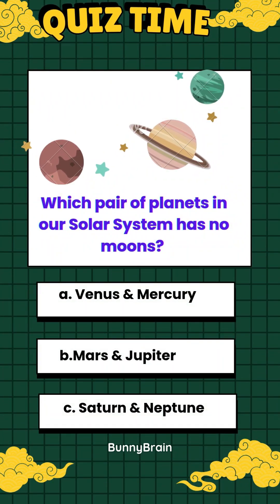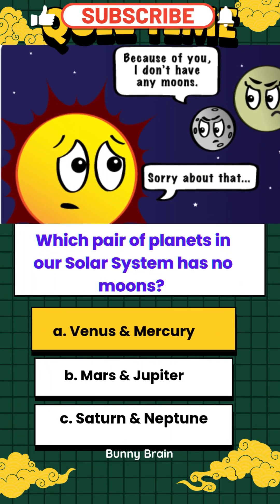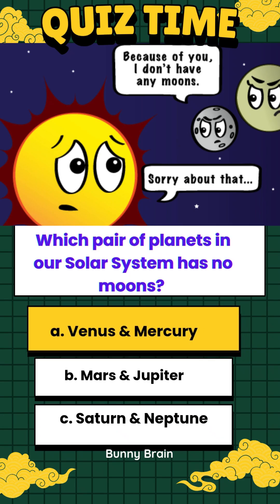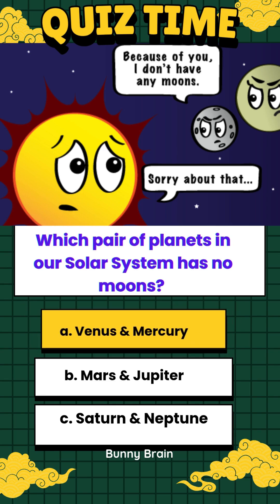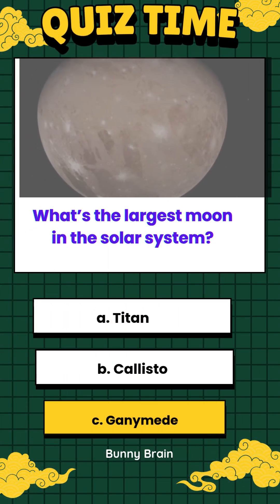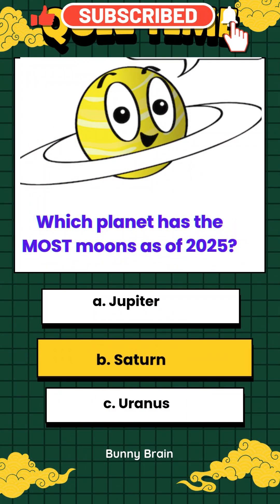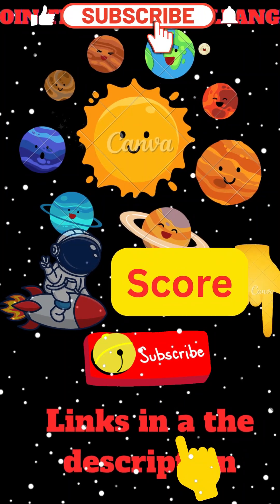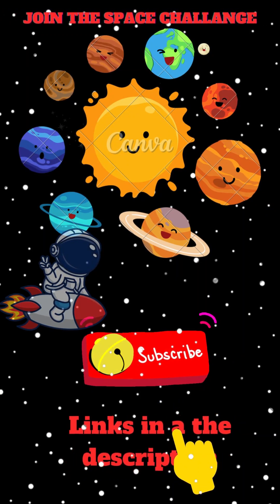🤯Planet Moons The REAL Count Will Shock You! Quiz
Ever wondered how many moons really orbit our planets? You might be surprised! 🤯 This video dives into the true moon count for every planet in our Solar System, debunking common myths and revealing mind-blowing facts you probably didn't know. Get ready for some shocking space facts that will change how you see our cosmic neighborhood!

Want to see these celestial wonders for yourself? If you're genuinely hooked on exploring the night sky, we often recommend the Telescope :- Celestron Star Sense Explorer LT 114AZ It's a brilliant way for beginners to spot those distant moons and planets.

Astronomy Book:- NightWatch: A Practical Guide to Viewing the Universe by Terence Dickinson